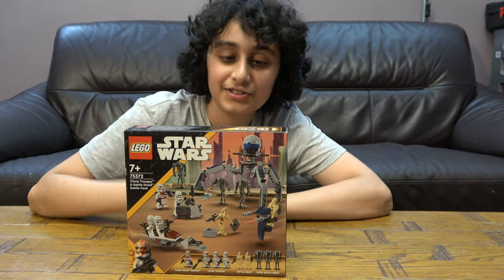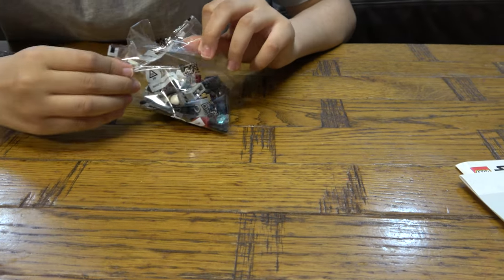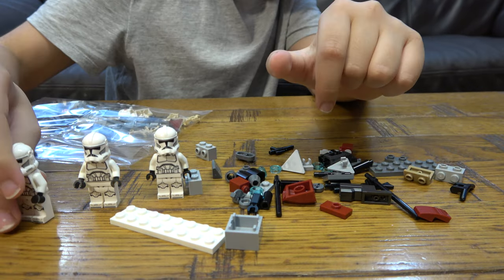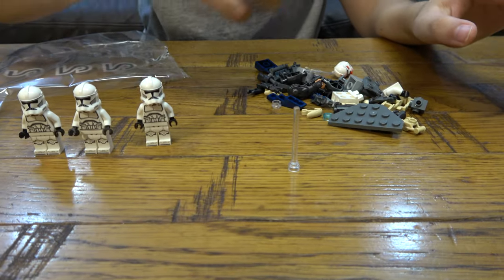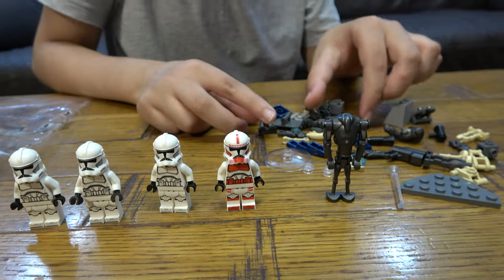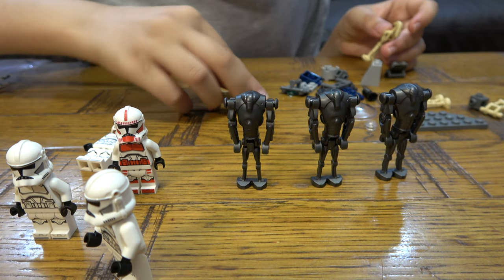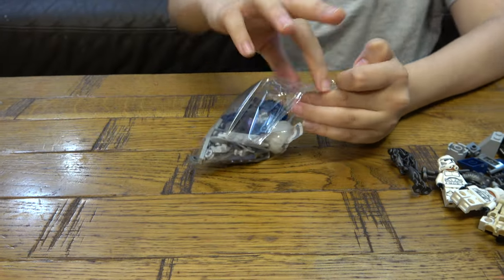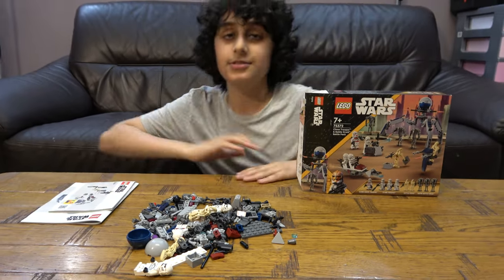Unboxing My New Lego Clone Trooper & Battle Droid Battle Pack 75372